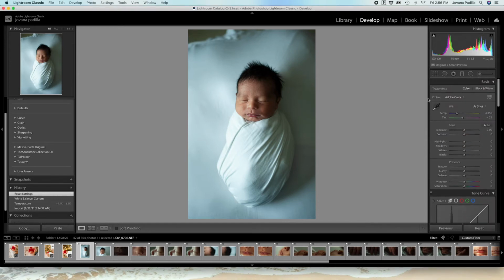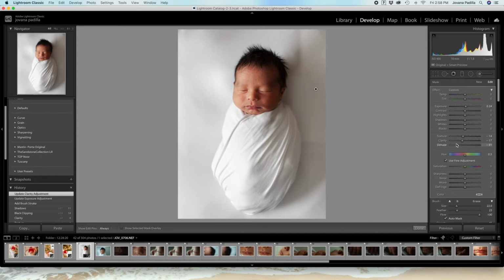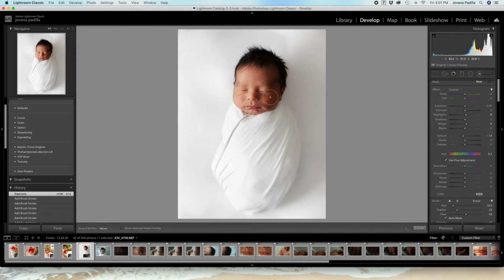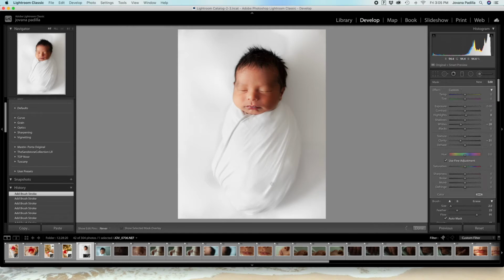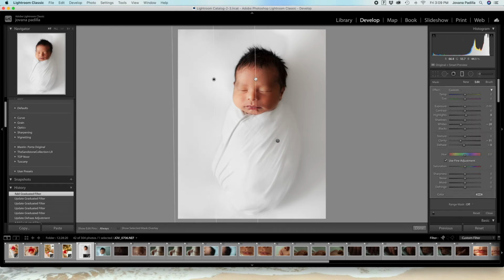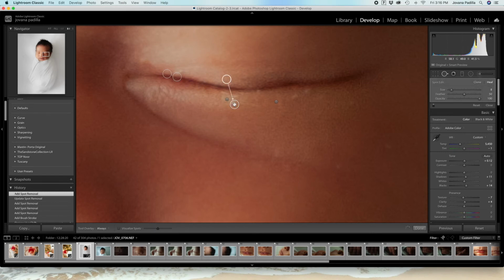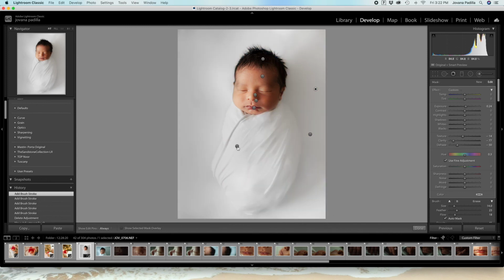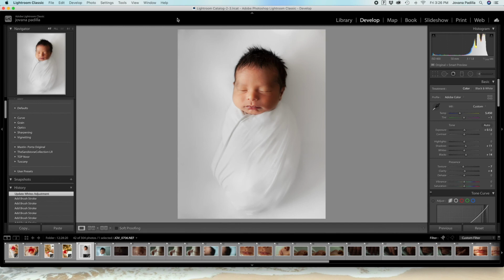Simple Newborn edit on all white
What's new? What's going on? Here's an edit.